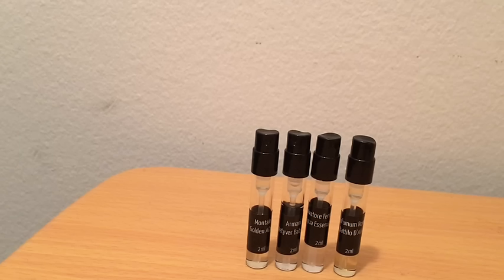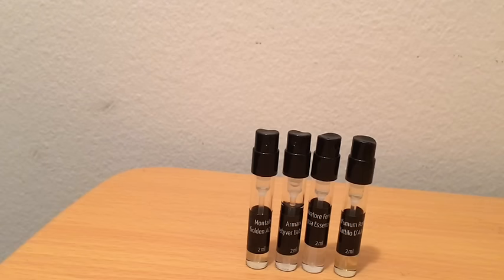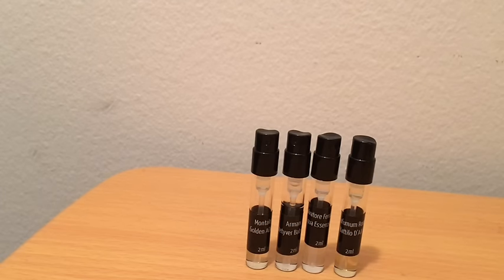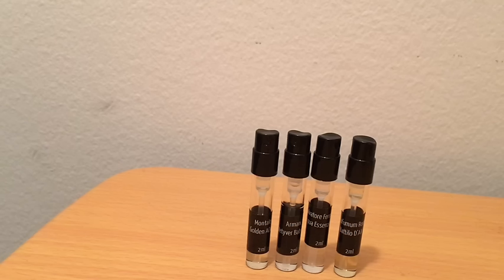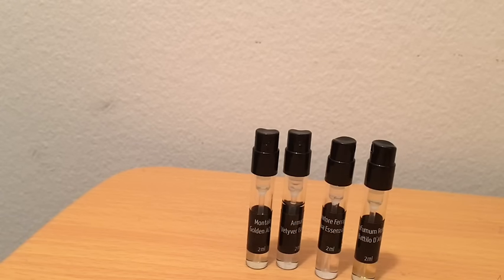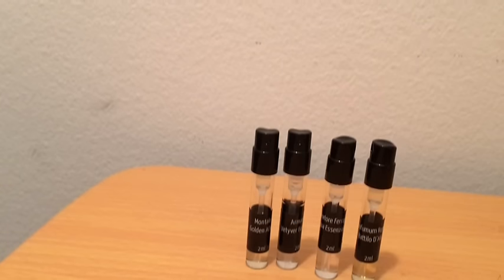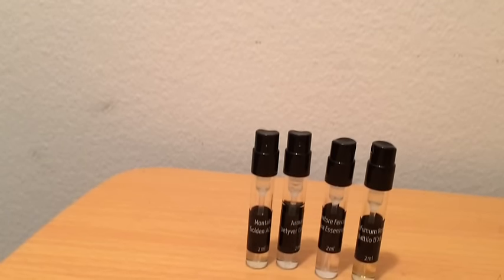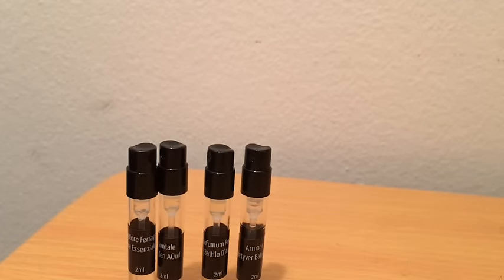Maximilian Must Know Episode # 460 (Sample Shopping)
Golden Aoud by Montale
Vetiver Babylone by Giorgio Armani
Aqua Essenze Blu by Salvatore Ferragamo
Batito d'Ali by Profumum Roma